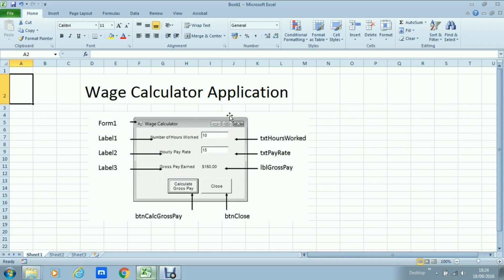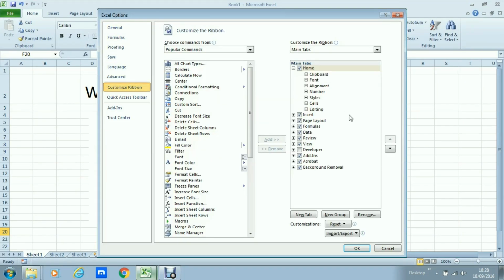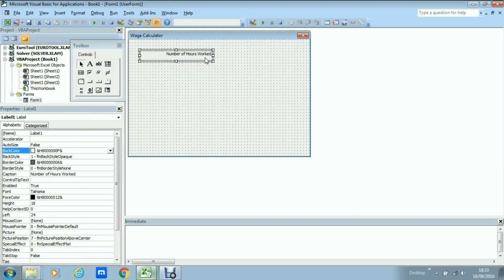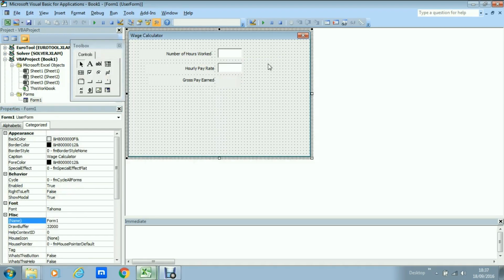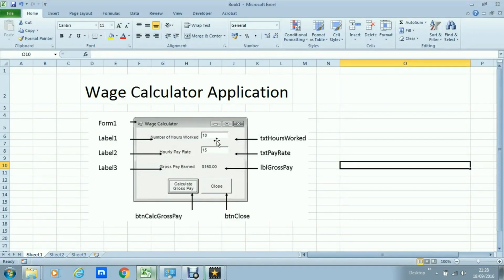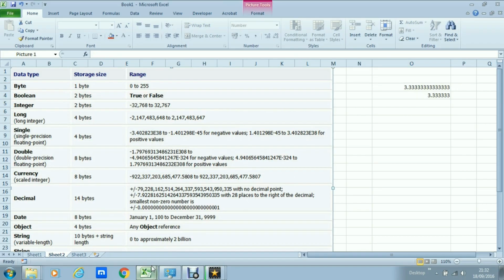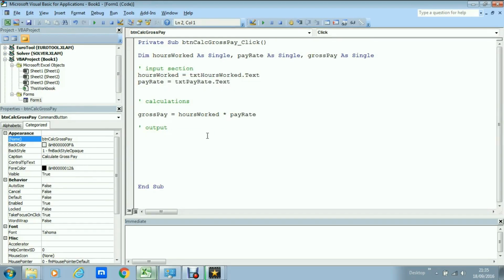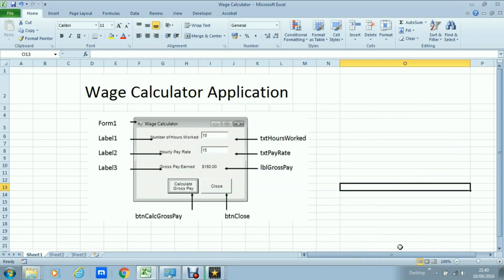1 Wage Calculator